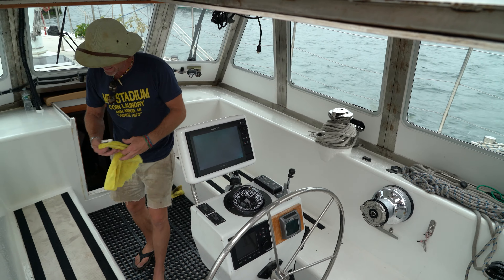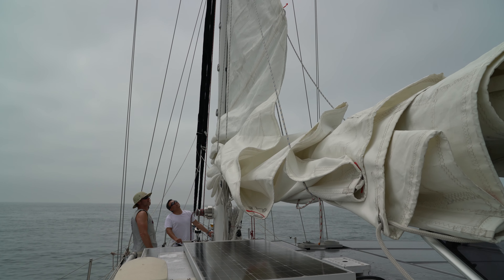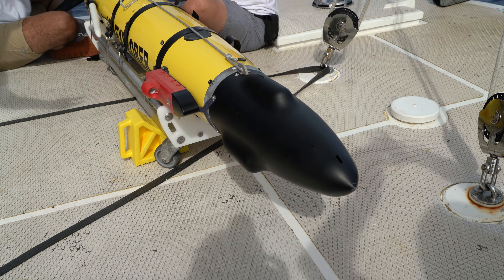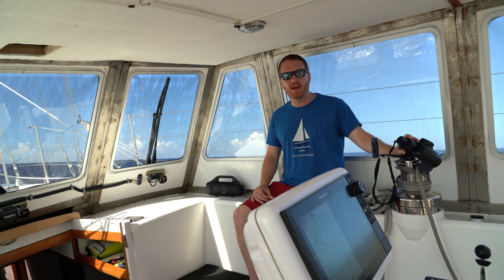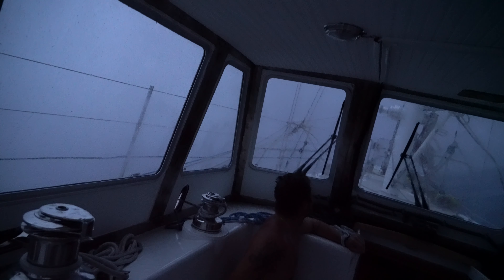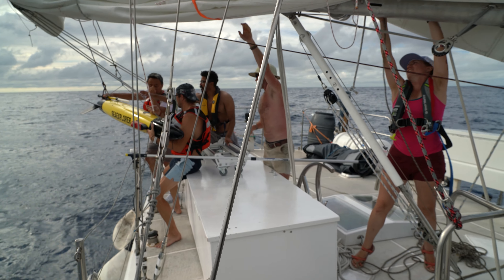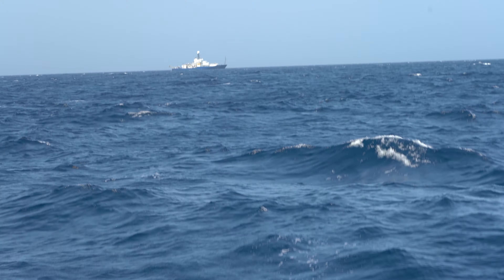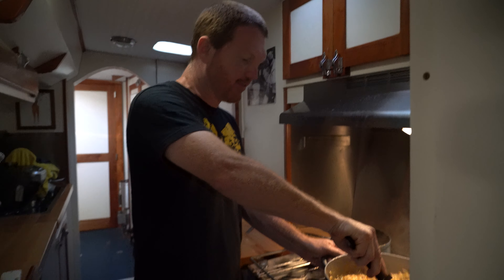Underwater Robots of Atlantis